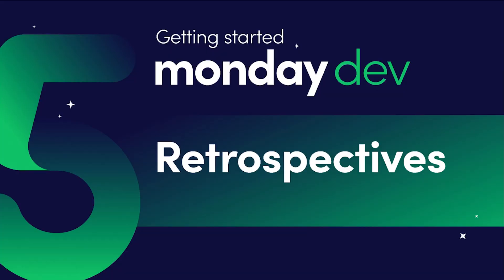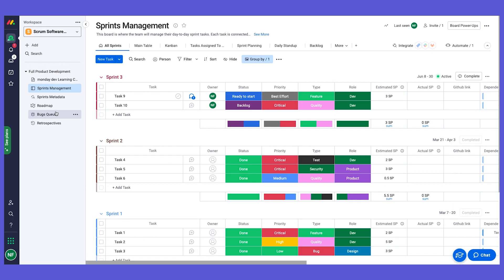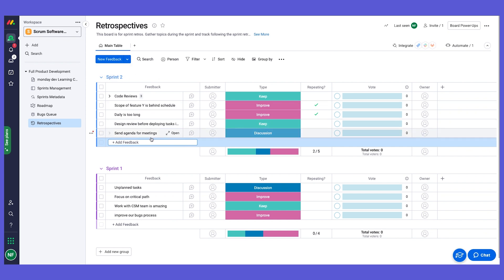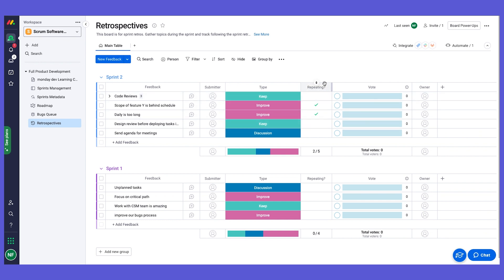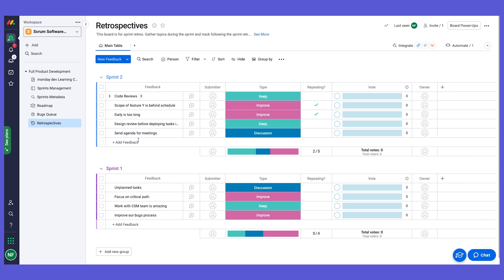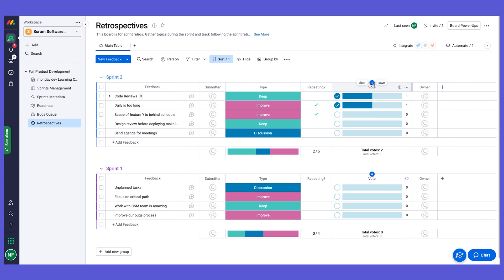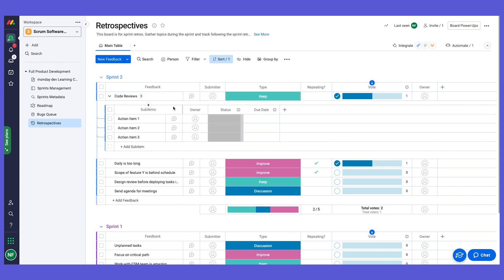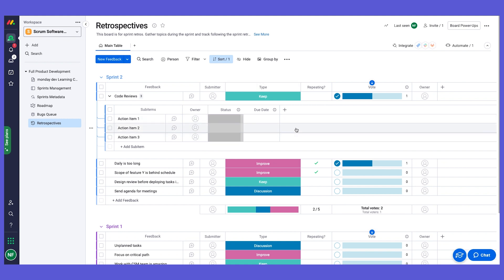Getting started with monday dev - Ch. 5 'Retrospectives' | monday.com webinars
The fifth video in the 'Getting started with monday dev' mini-series -- learn how to manage Retrospectives using the monday dev product.